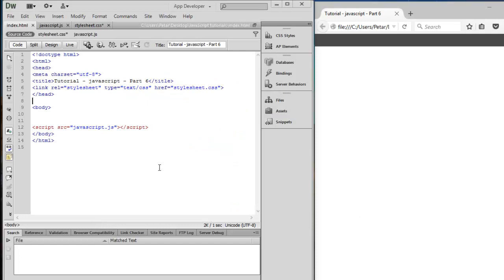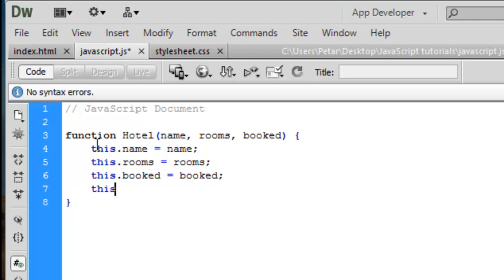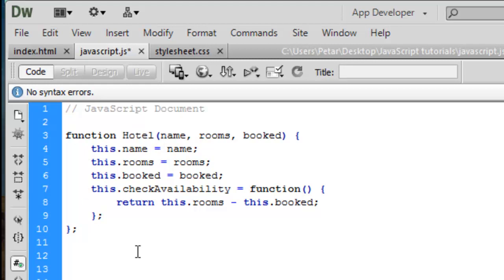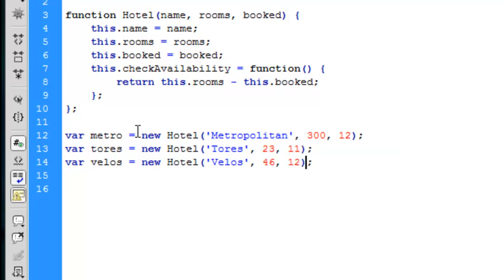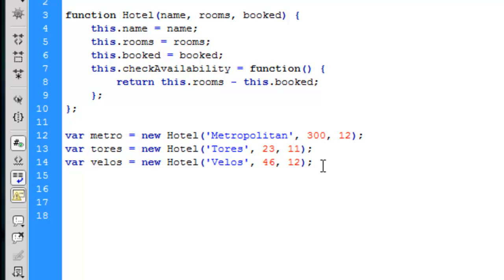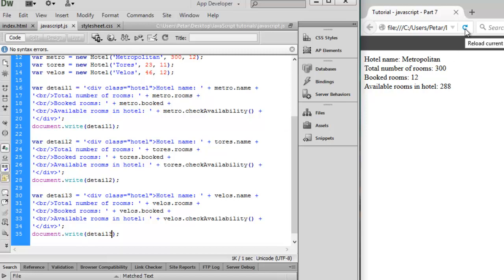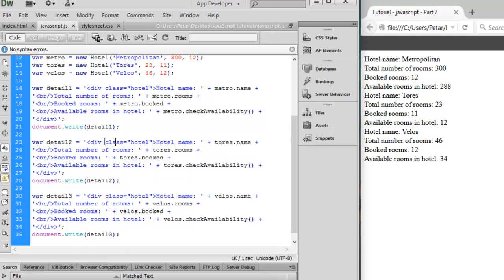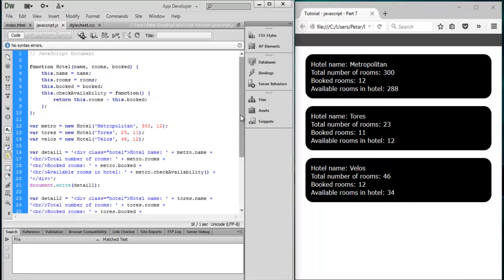JavaScript For Beginners Tutorial - Part 7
Today we will learn:
1. Define the object type by writing a constructor function
2. Create an instance of the object with new
3. Connection between HTML web page, JavaScript and CSS
4. Use CSS to style HTML elements using JavaScript

Jumpstart your JavaScript Journey with TestingGuru1991 today!